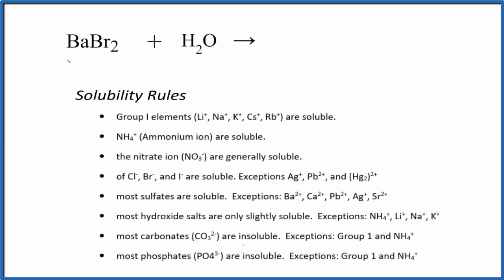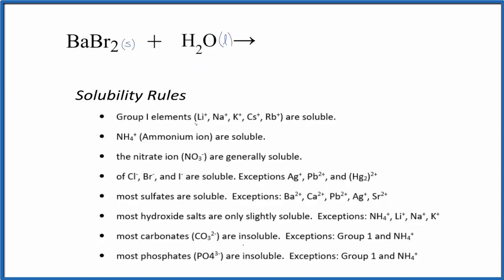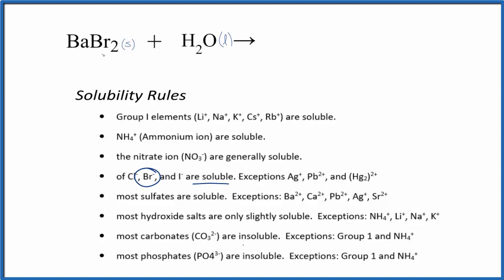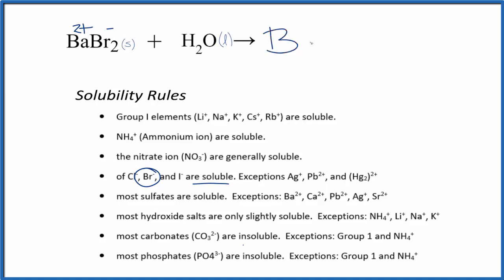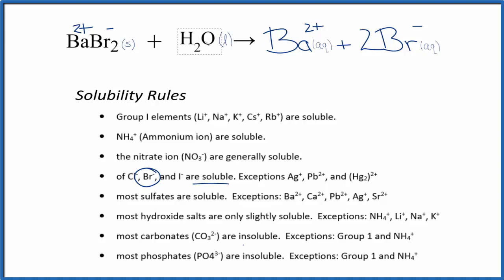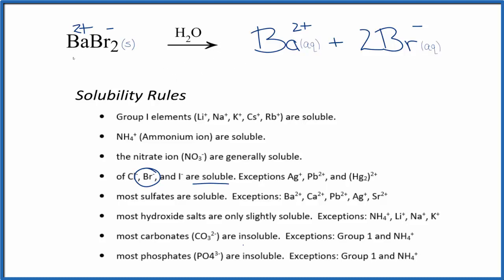How to write the equation for Equation for BaBr2 + H2O (Barium bromide + Water)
In this video we will describe the equation BaBr2 + H2O and write what happens when BaBr2 is dissolved in water.

When BaBr2 is dissolved in H2O (water) it will dissociate (dissolve) into Ba 2+ and Br- ions. To show that they are dissolved in water we can write (aq) after each. The (aq) shows that they are aqueous – dissolved in water.

The equation for BaBr2 ( Barium bromide and H2O sometimes isn’t considered a chemical reaction since it is easy to change the Ba 2+ and Br- back to BaBr2 (just let the H2O evaporate). At the same time, the BaBr2 is a very different substance than Ba 2+ and Br-.

Knowing the solubility rules can help you determine whether BaBr2 will dissolve in water and dissociate into ions